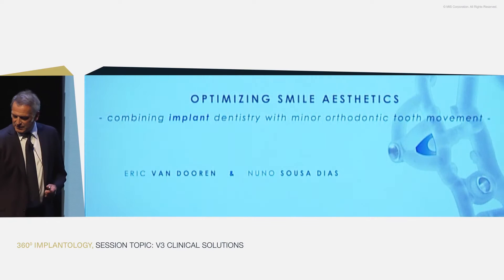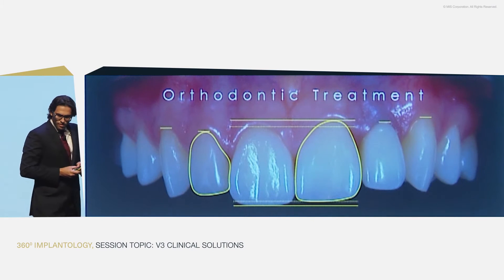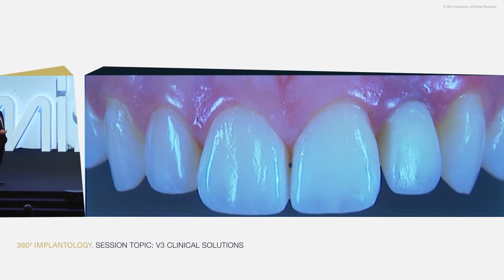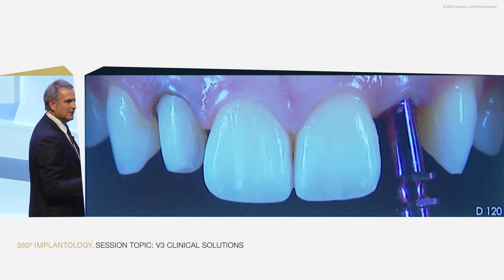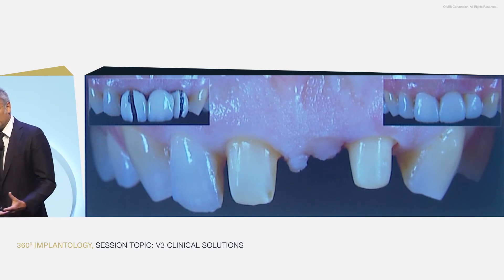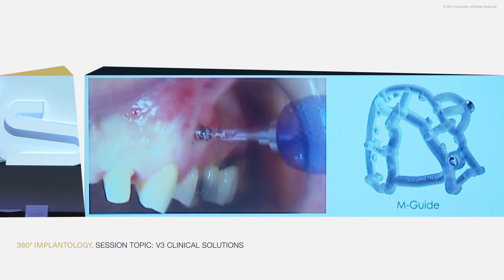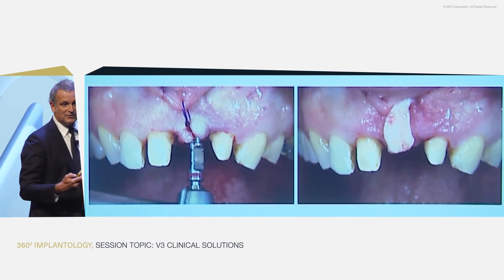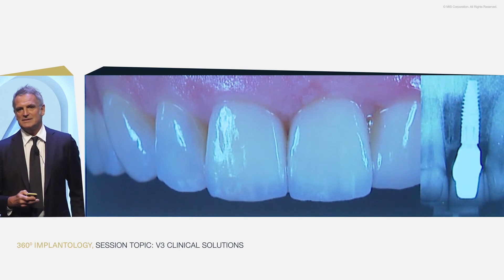Optimizing Smile Aesthetics: Combining Implant Dentistry with Minor Orthodontic Tooth Movement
Dr. Eric Van Dooren, Belgium and Dr. Nuno Sousa Dias, Portugal - MIS Global Conference, Barcelona 2016.

Interdisciplinary requires a team which is highly interactive when dealing with complex clinical cases. During the preparation of a treatment plan, in order to achieve the best treatment outcome, the interaction between different specialists, dental technicians and the patient it's mandatory.
This lecture will focus on the combination of minor orthodontic tooth movement and perio-implant surgical techniques in the anterior smile frame. Two clinical cases treated under an interdisciplinary approach will be presented and treatment goals and achievements with be explained in detail.